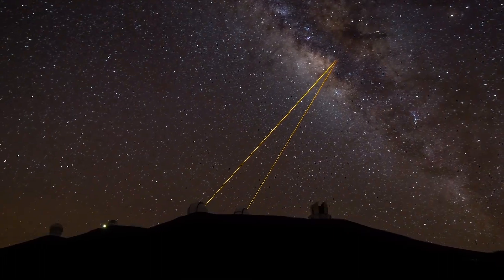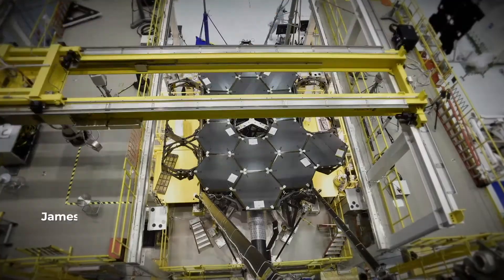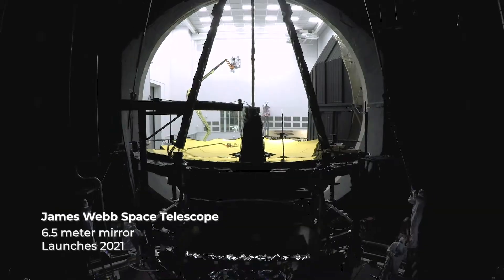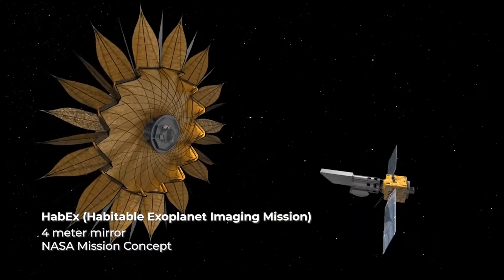Technosignatures: Entering a New Era of Looking for ET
Technosignatures are observational manifestations of technology, particularly those that could be detected with the tools of astronomy. City lights, air pollution, and satellites are all examples of technosignatures on Earth. Could the next generation of telescopes find evidence of alien technology on another planet?

Learn more about the search for technosignatures and life in the universe